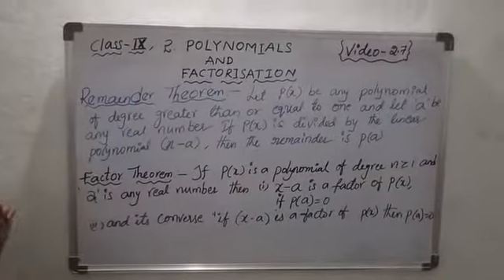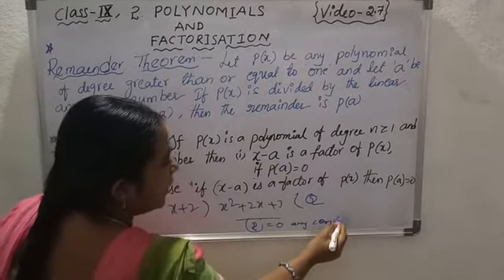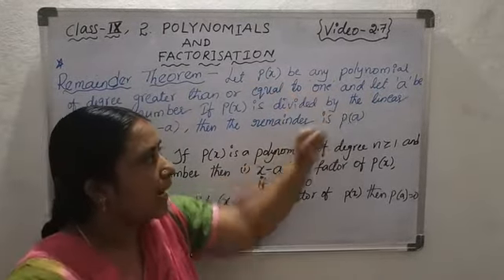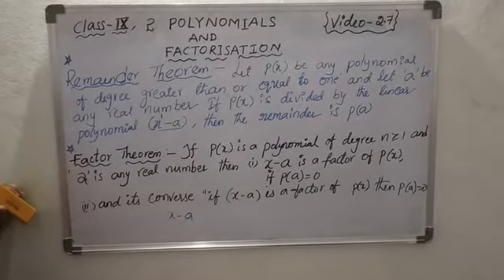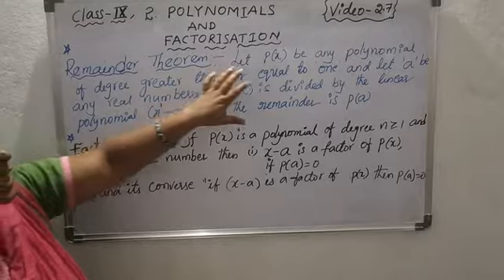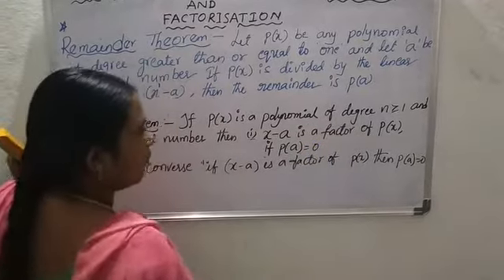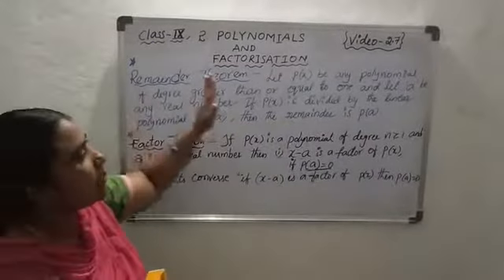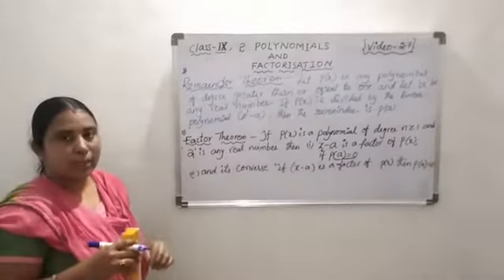Class-9, 2. Polynomials and Factorisation, concept of Remainder Theorem & Factor Theorem, video:2.7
Concept of Remainder Theorem, Factor Theorem ., video: 2.7